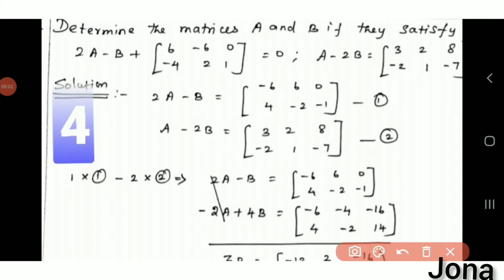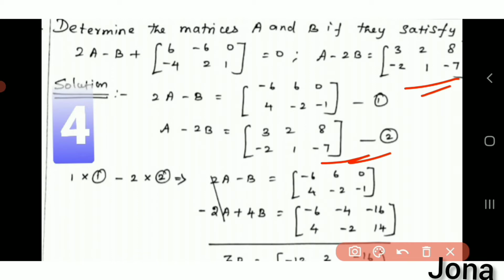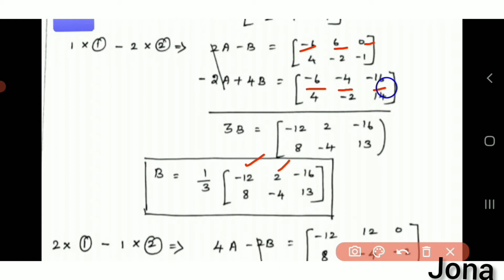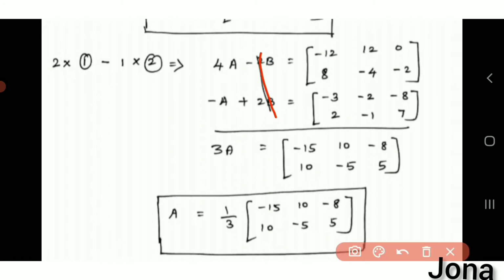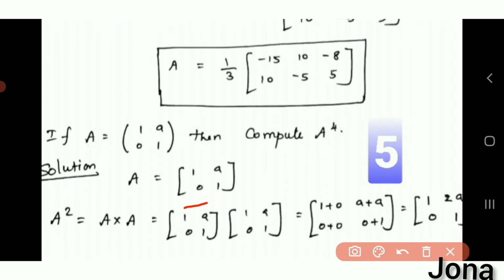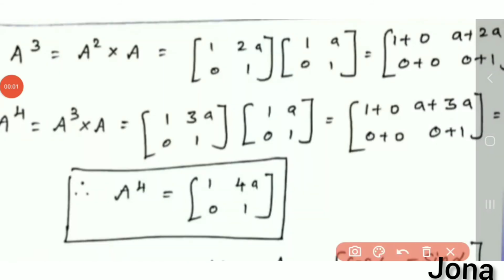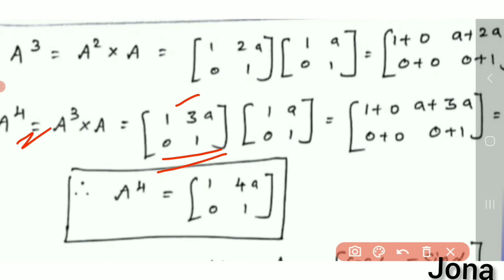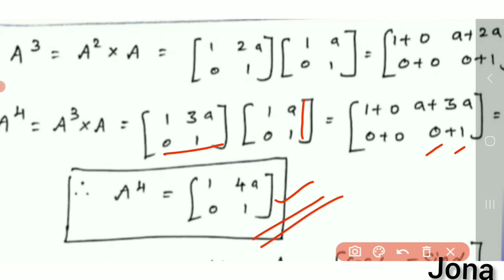Matrices 11std Exercise :7.1(4,5)